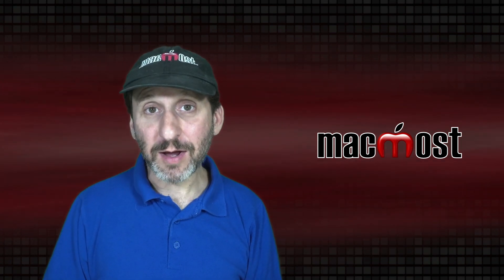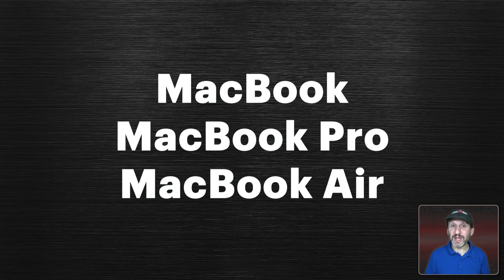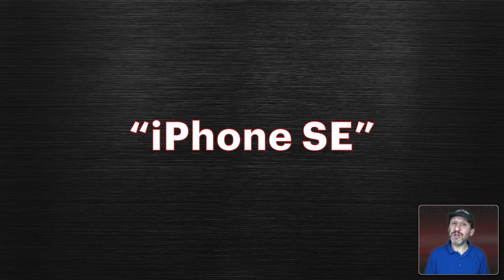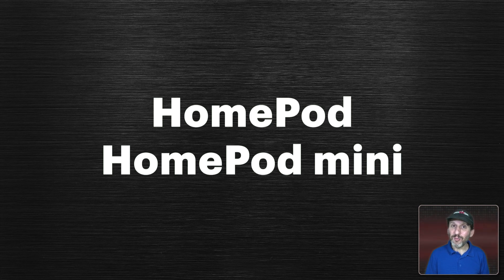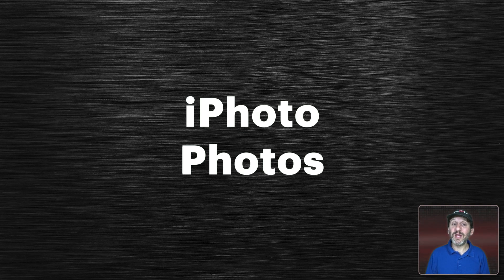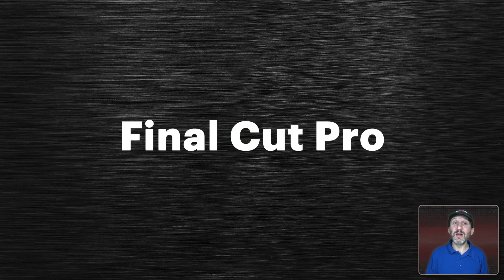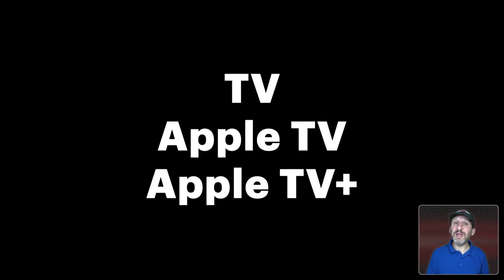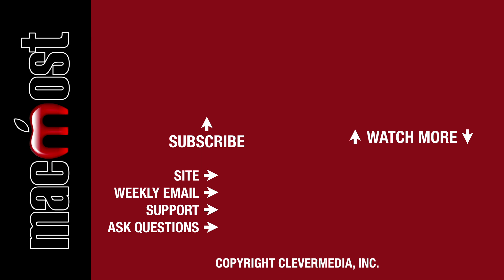Getting Apple Device and Software Names Right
It is common to see Apple names misstated online. But being clear when asking for information or help is important. How many of these incorrect Apple product names have you used?